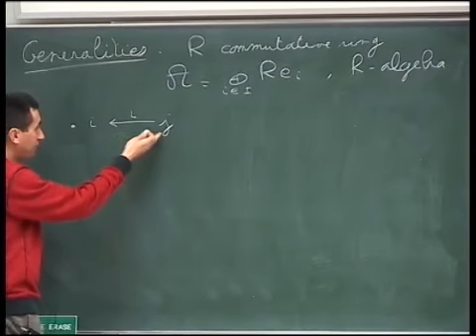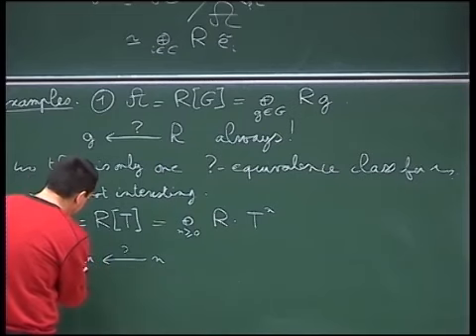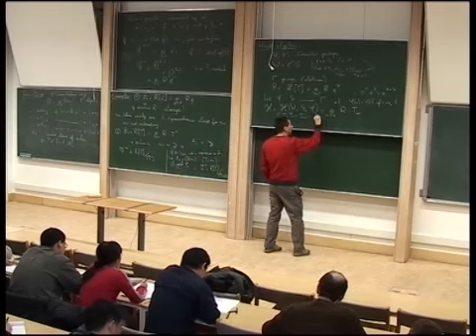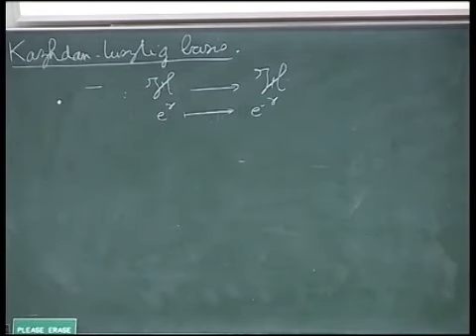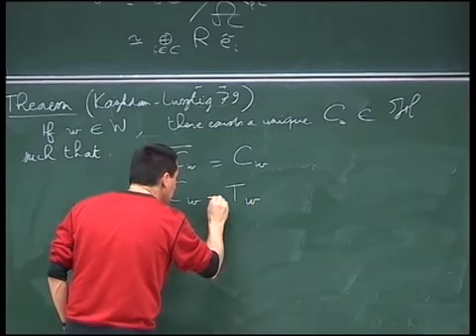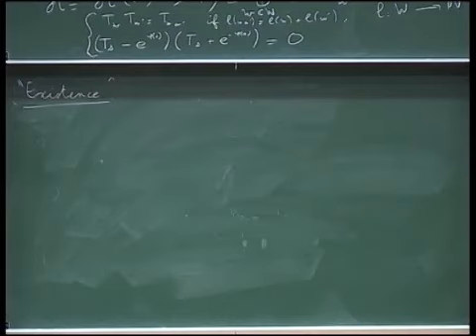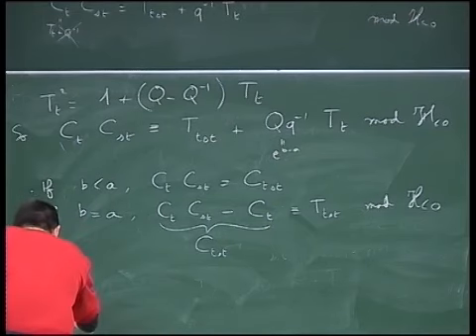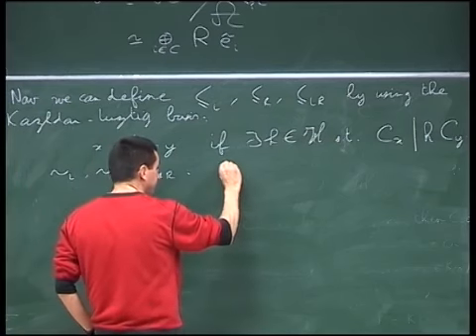Prof. Cédric Bonnafé | Introduction to Kazhdan-Lusztig theory with unequal parameters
Title: Introduction to Kazhdan-Lusztig theory with unequal parameters
Speaker: Professor Cédric Bonnafé (Université de Franche-Comté)
Date: 19th Jan 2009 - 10:00 to 11:00